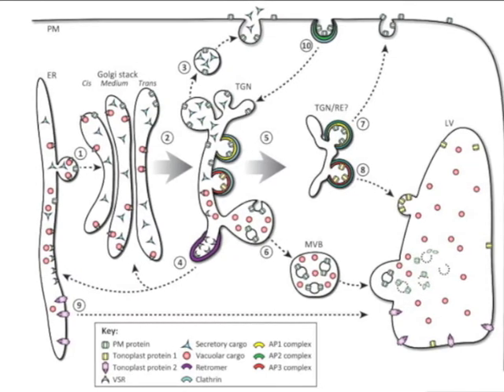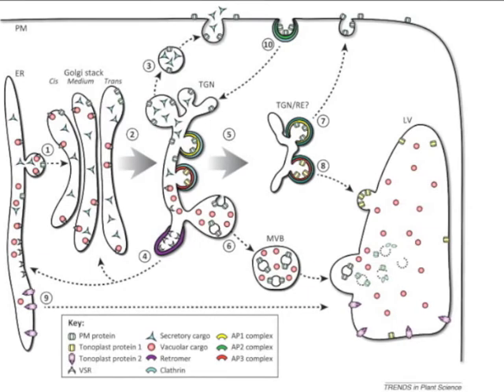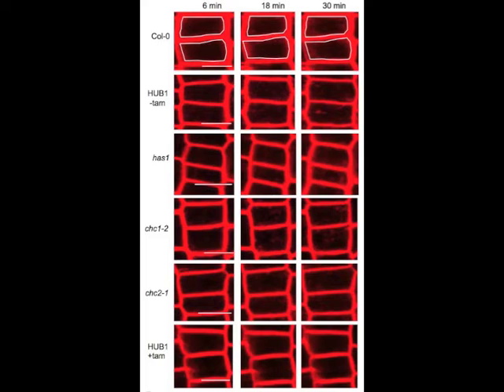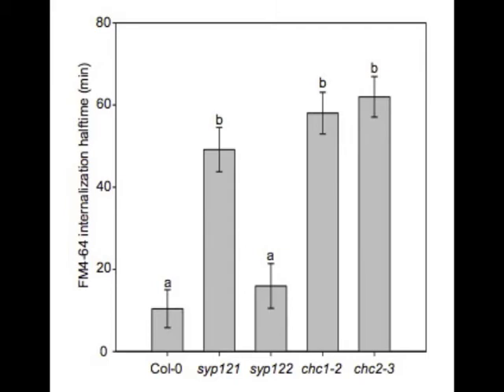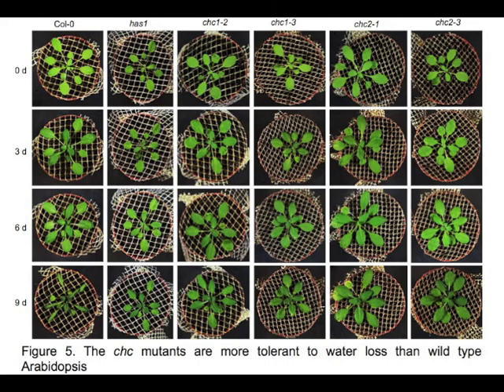Emily Larson talks to GARNet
Emily Larson from the University of Glasgow talks clathrin, balloons and the publication process as part in our discussion about her recent Plant Physiology paper entitled 'Clathrin Heavy Chain subunits coordinate endo- and exocytic traffic and affect stomatal movement'.